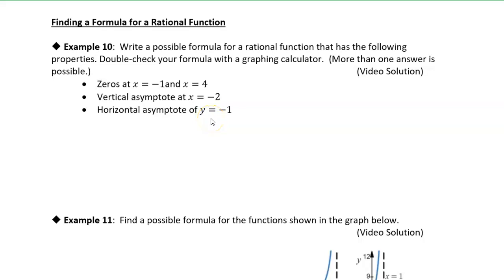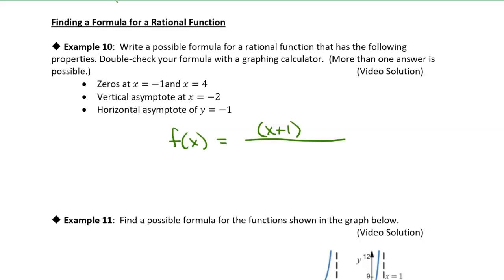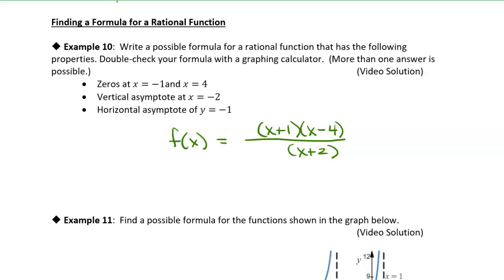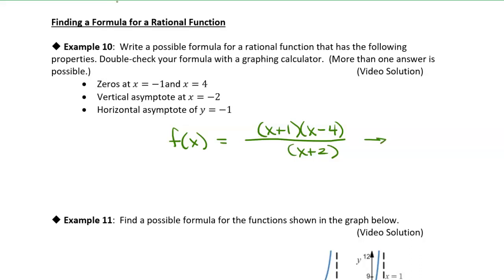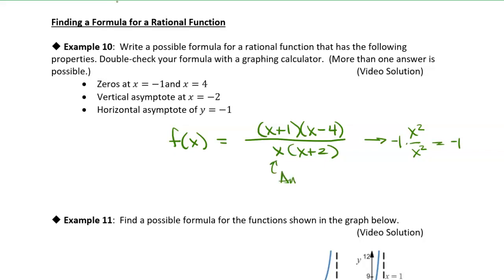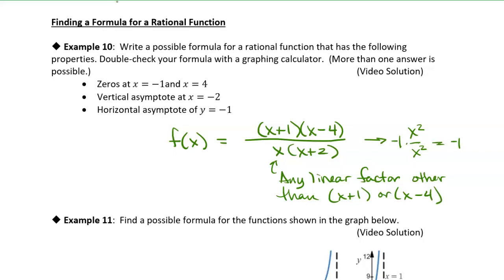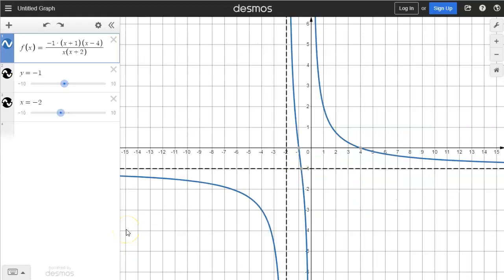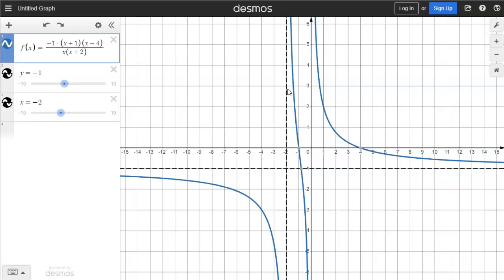5.4-5 Rational Functions: Example 10